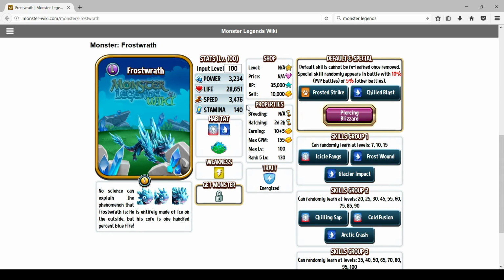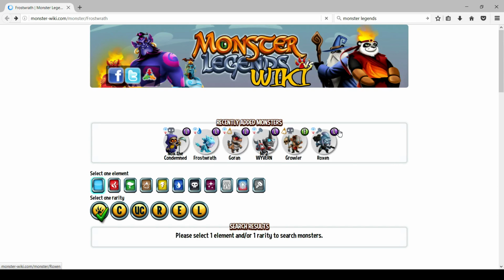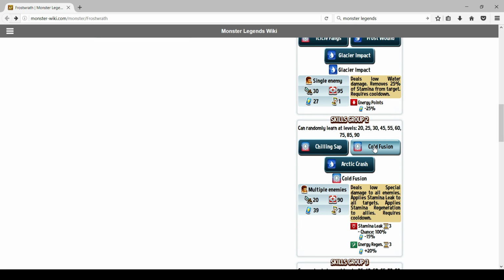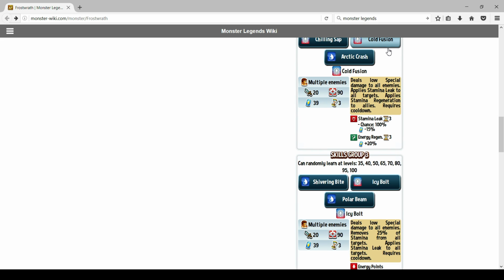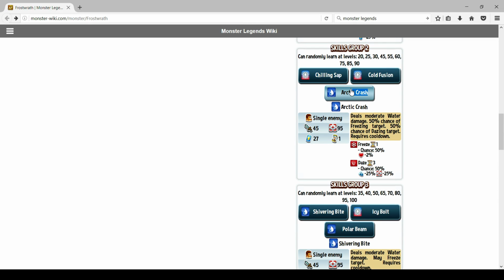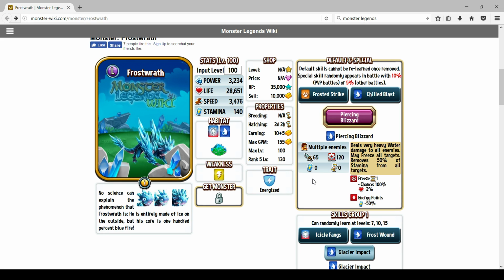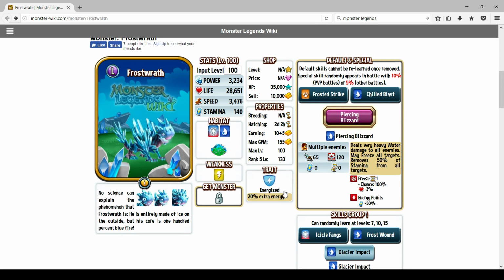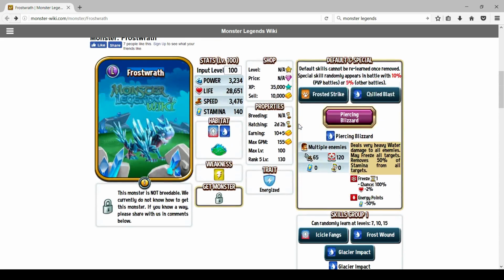Monster Legends Guides- Frostwrath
Info to be added.